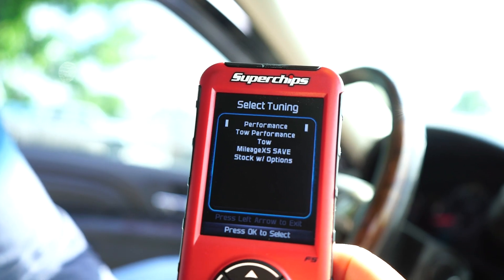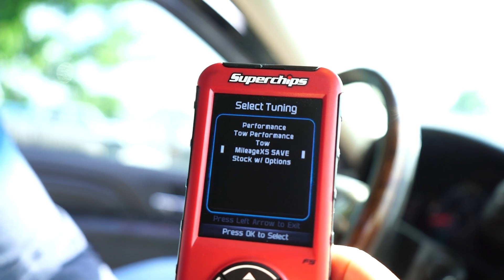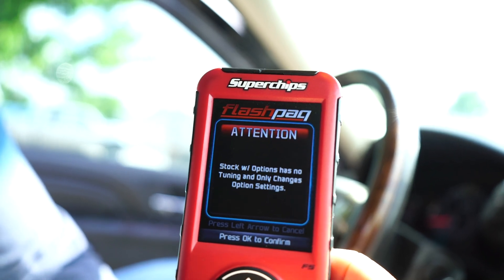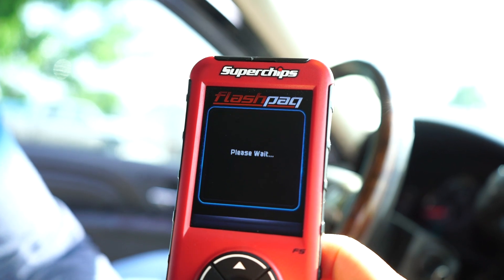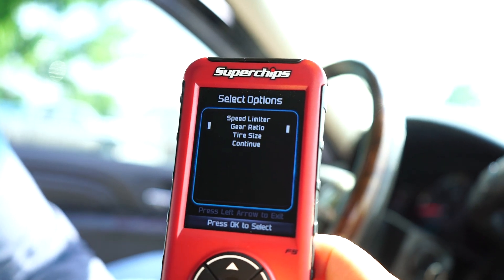Add Practical Power with the Superchips Flashpaq Performance Programmer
The Superchips Flashpaq performance programmer offers performance, towing, and fuel economy settings to cater exactly to your intended driving purpose.  Whether you drive a gas or diesel truck, an SUV, or a Jeep®, Flashpaq has been engineered to deliver practical power at an affordable price.  Configure your vehicle online to review specific power gains and features available for your vehicle.  Flashpaq comes with a 2-year powertrain warranty.  Superchips backs their product with the assurance you need to drive with confidence on top of added power and functionality